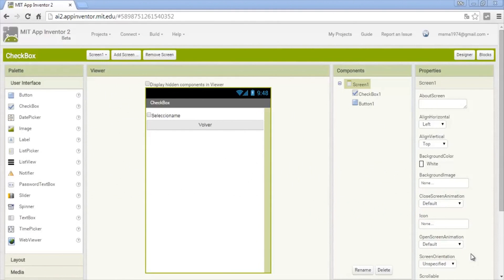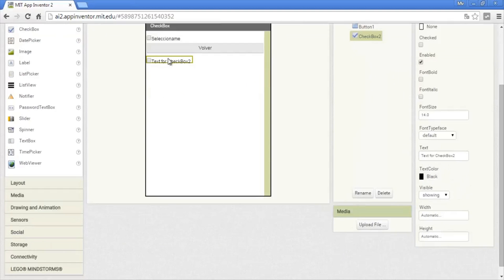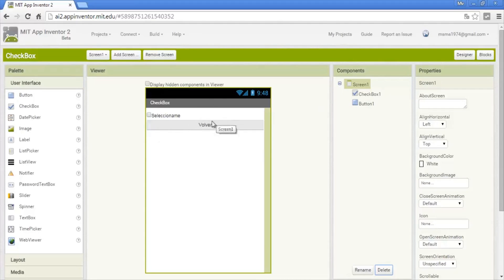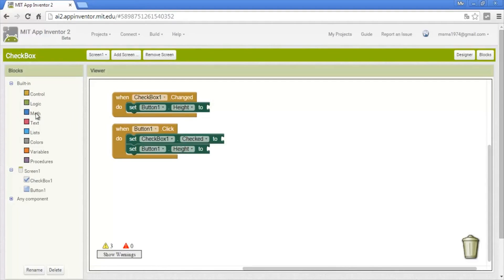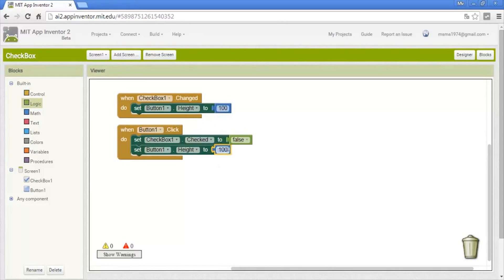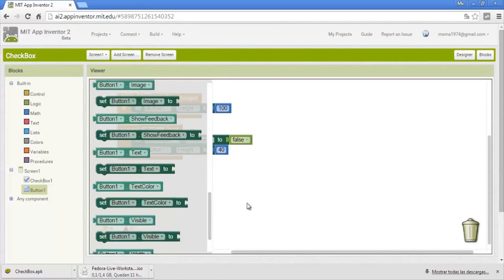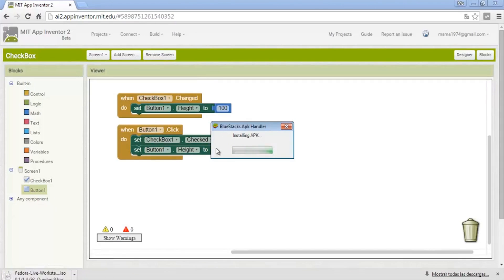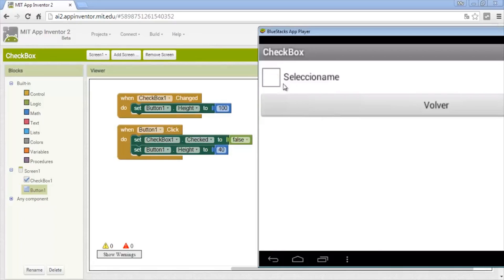App Inventor II Course - CheckBox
This video explains all the events and complements of the App Inventor tool called CheckBox. Events refers to Cheked and complements refers to background, text, etc.

///*** Social networks ***\\\